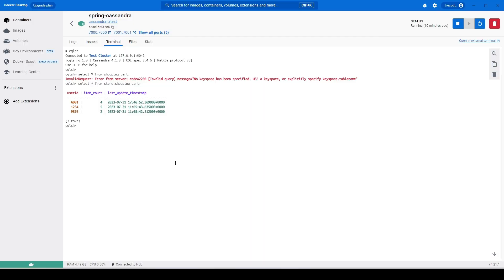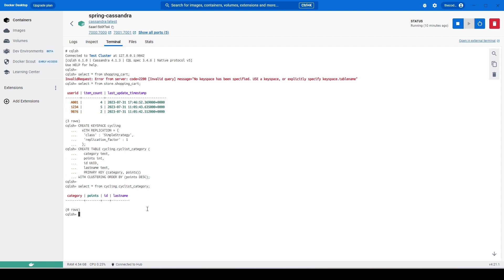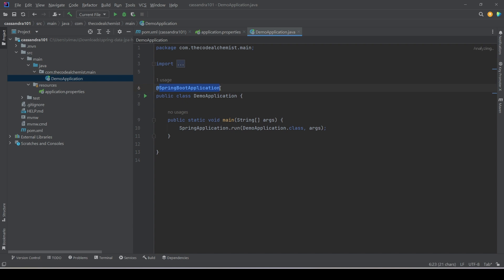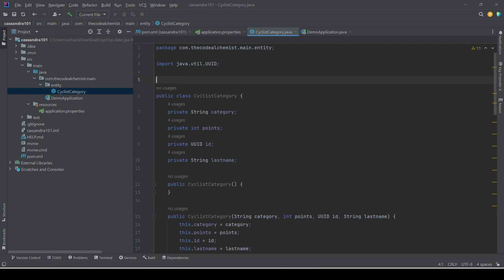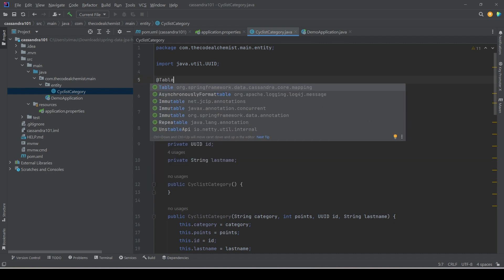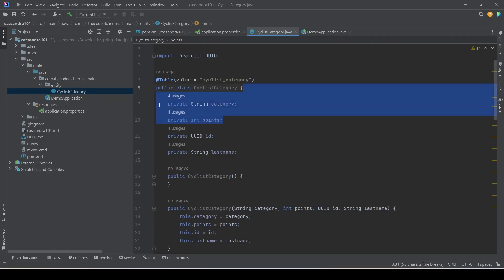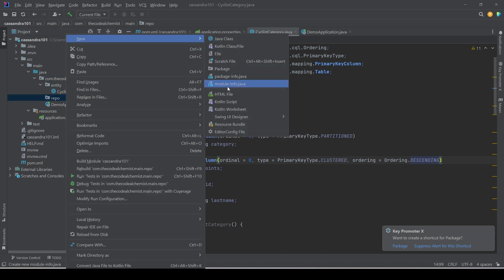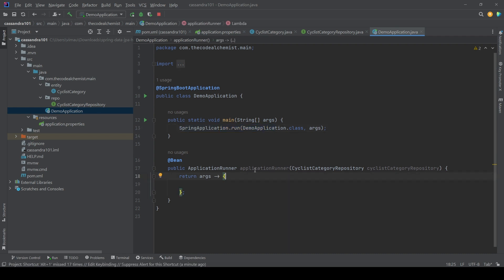Mastering Cassandra Integration: Hands-on Spring Boot Tutorial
In this tutorial, we'll be learning how to integrate Cassandra with Spring Boot. We'll be covering topics like how to create a Cassandra instance, how to write queries, and how to perform data operations. By the end of this tutorial, you'll have a solid understanding of how to integrate Cassandra with Spring Boot.

If you're looking to improve your knowledge of Cassandra, then this tutorial is for you! By the end of this tutorial, you'll be able to integrate Cassandra with Spring Boot in a hands-on way. Lunch is not included, but you'll learn a lot in the process!

0:00 Setting up Cassandra DB
2:20 Setting up Project